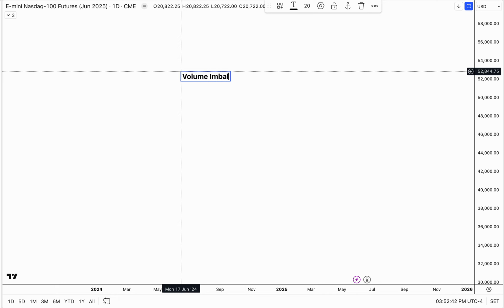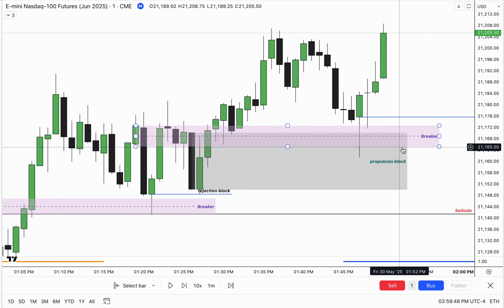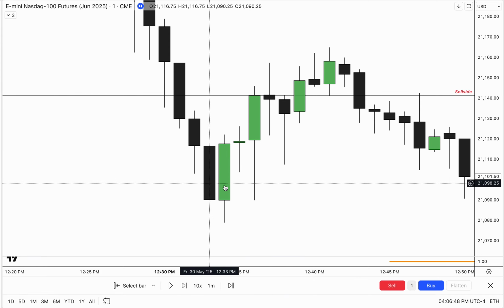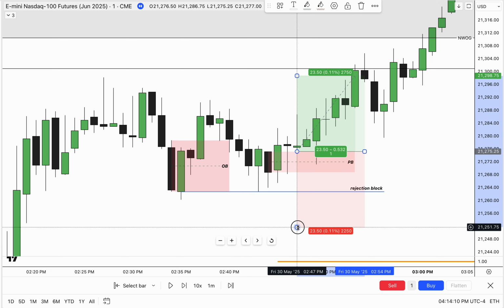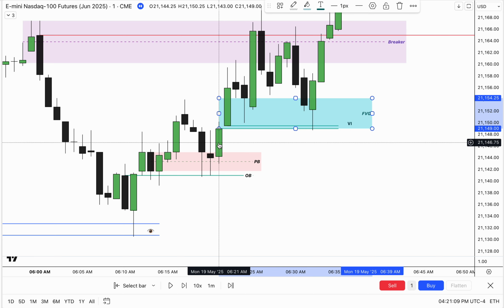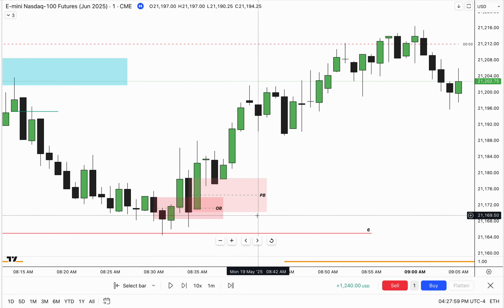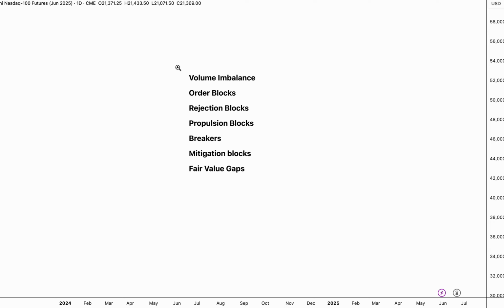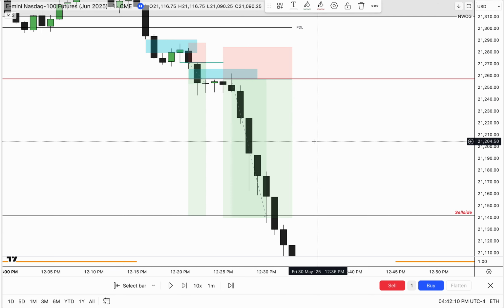Rejection Blocks, Propulsion Blocks